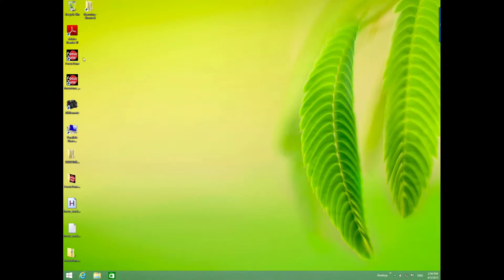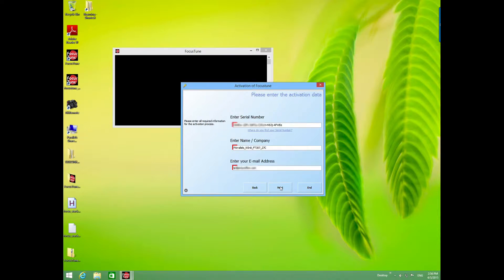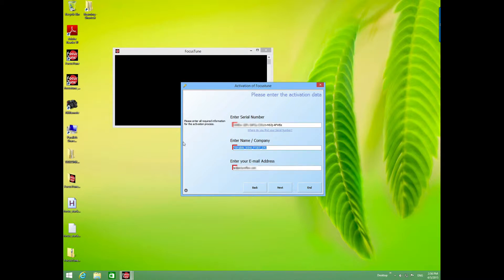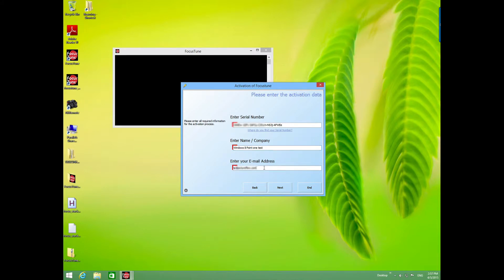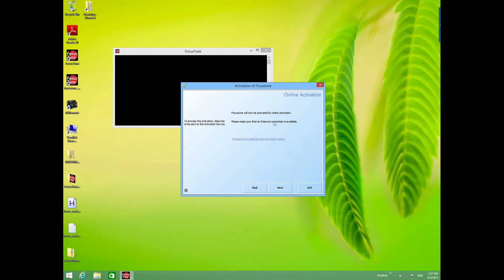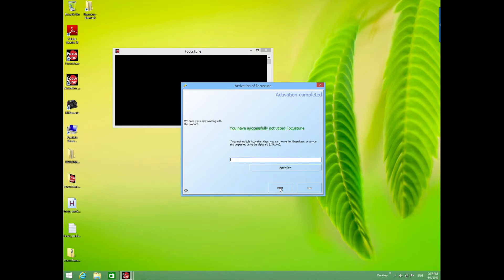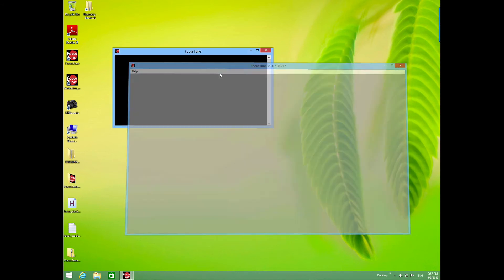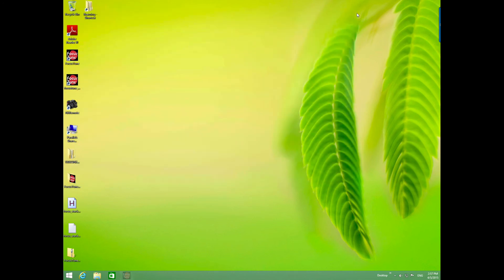FocusTune Install on Win 8.1 Pro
FocusTune Version 3.0.x